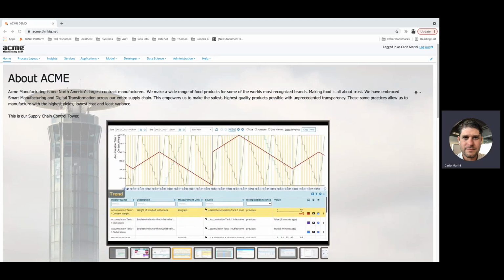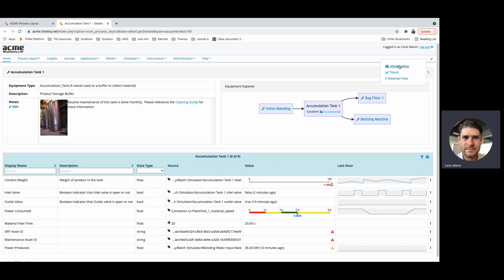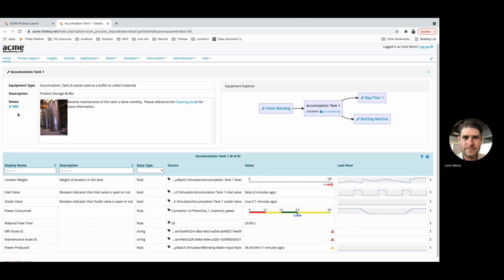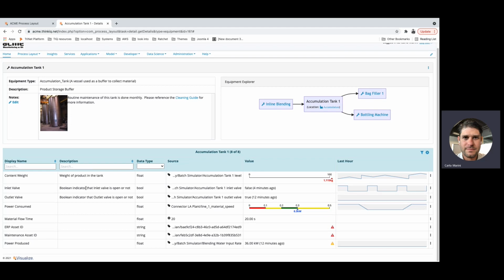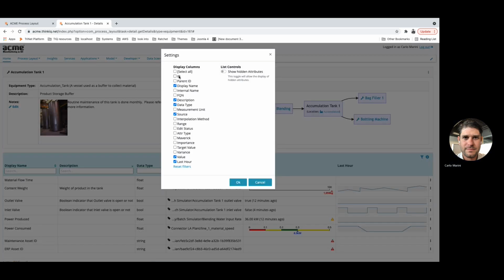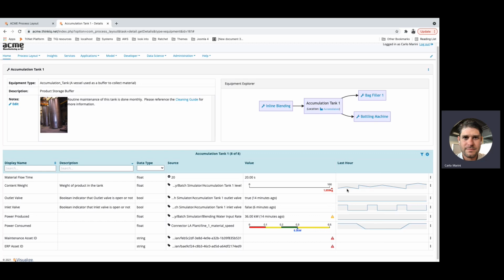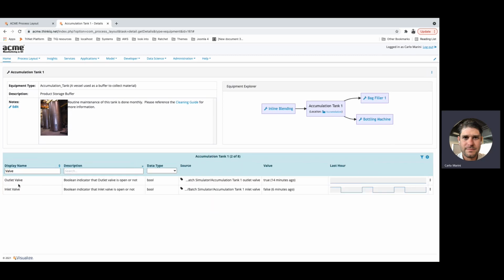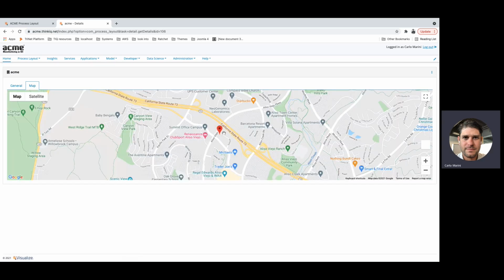Equipment Details Introduction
Discover the richness of the information available on the Equipment Details page.